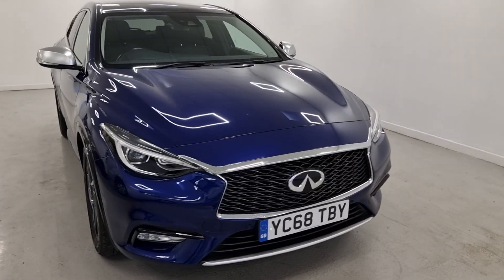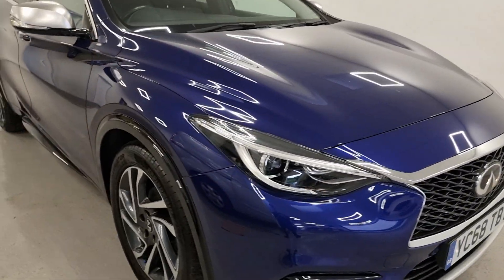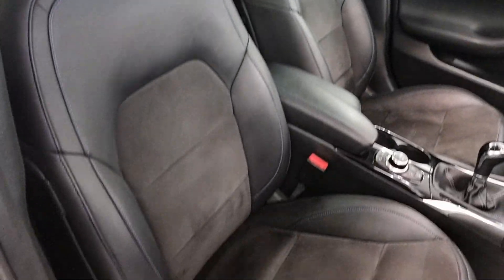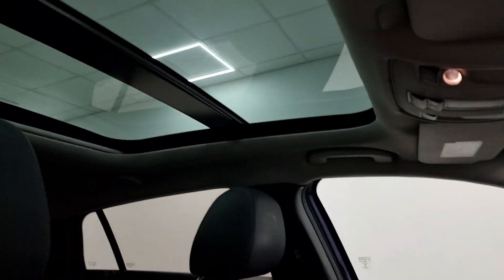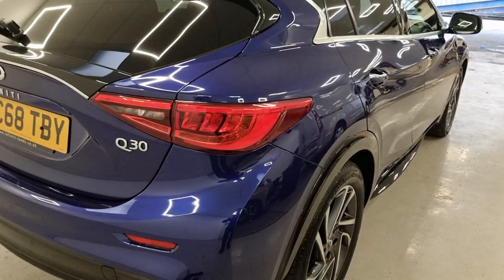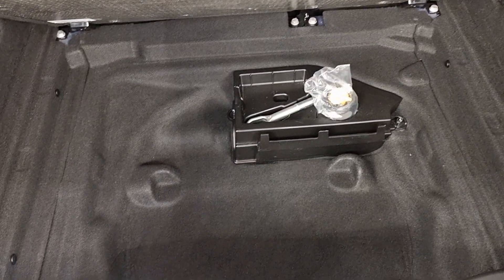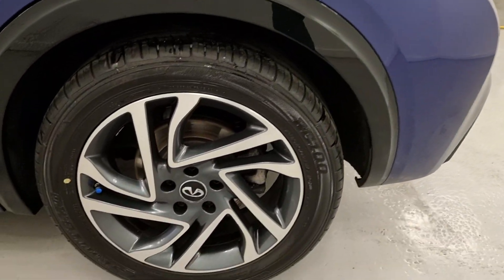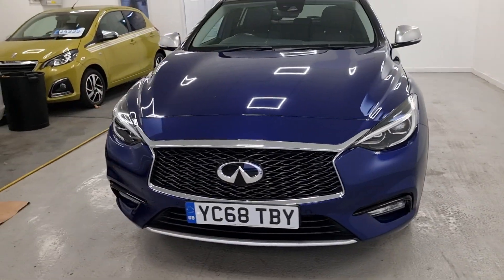Infiniti Q30 1.6T Luxe Euro 6 (s/s) 5dr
We are delighted to offer this beautiful Infinity Q30 which is finished in Metallic Blue. It comes with some great features that include Heated front seats, SatNav, rear camera and so much more! All of our cars and light commercial vehicles are hand picked for retail and lovingly refurbished before sale. We don’t rely on one check, our vehicles have to pass HPI, Experian and Motorcheck checks. Each vehicle gets a minimum of 6 Months MOT. They then go through a road test, multi point check and service. Once the mechanical work is all done and the checks are complete, we go to town, we get wheels refurbished, paint correction and any cosmetic repairs done. The final stage is a detailed valet and even an old fashioned hand polish from our in house team. We don’t stop there, nothing leaves our showroom without 2 keys, good tyre tread, fitted mats, 3 Months or 3000 Miles Warranty. Whether you want to visit our beautiful showroom, nestled in the Yorkshire countryside, or our slick online store, you will enjoy the experience. Everything we do is with a hassle free customer experience at its heart. We don’t pay our teams commission, we don’t have targets and we don’t try to push our customers to buy extras. We want happy customers to help us continue to grow our family business through reputation and goodwill. We have our own dedicated customer care team to make sure any questions or queries are answered post sale and we live or die by our reputation. We believe that success comes from customer satisfaction, not old fashioned sales methods.